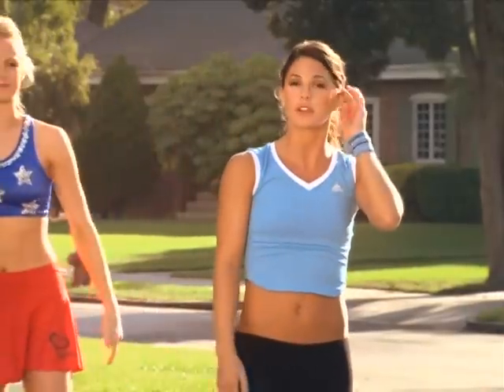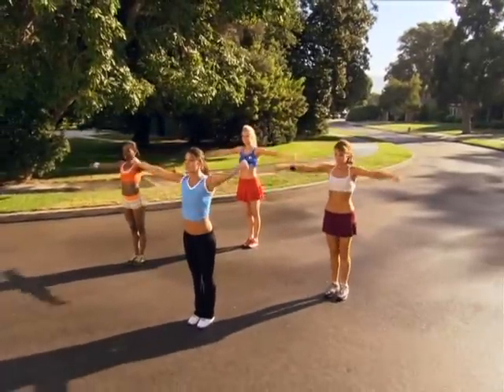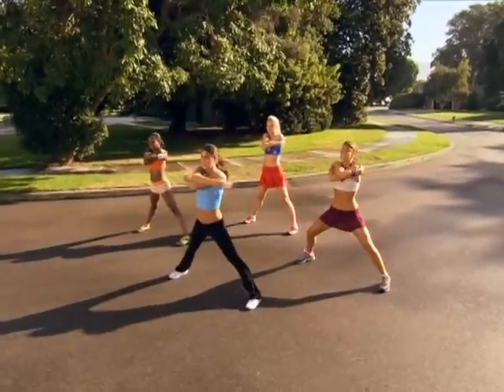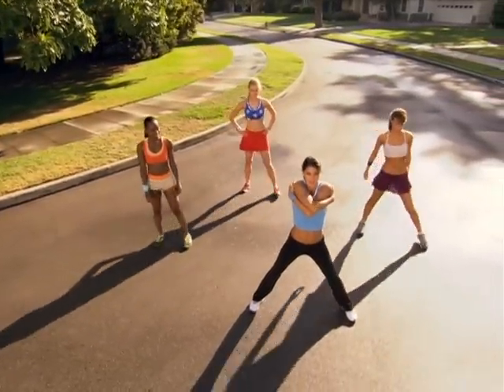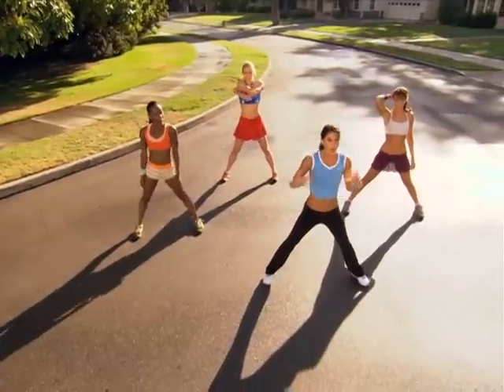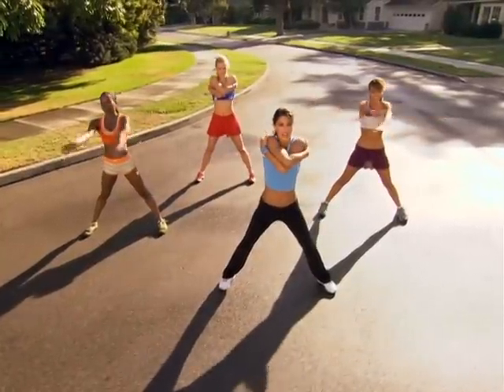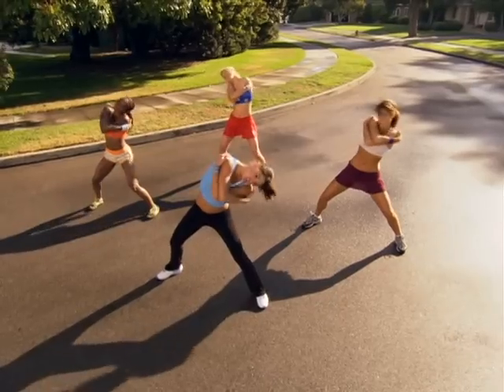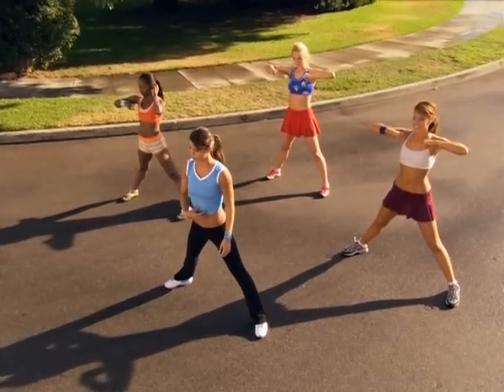Moves - Primary Work Out Part 4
Cardio Cheer is a high-energy, comprehensive cheerleading and dance fitness programme. In Part 1 of the 'Moves' workout, Renee Herlocker of the Denver Broncos Cheerleaders, introduces basic cheer moves and the first moves of the Motion Routine.